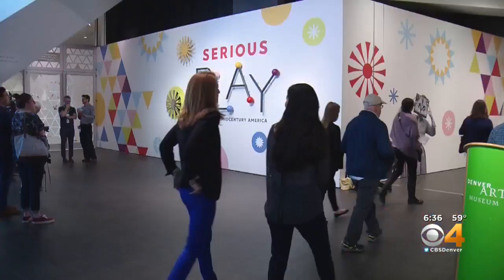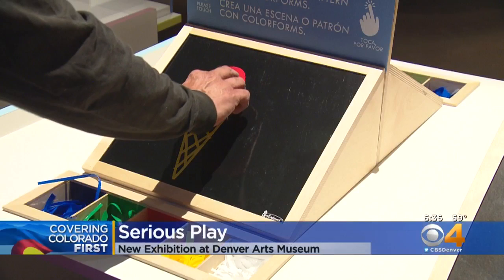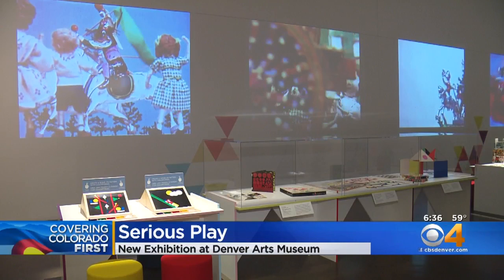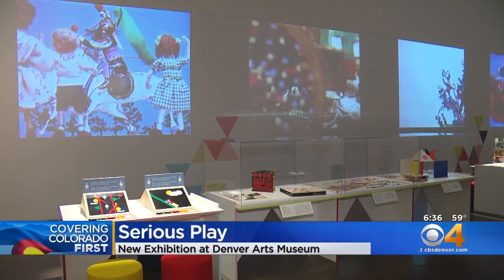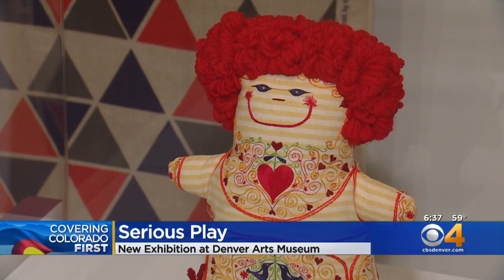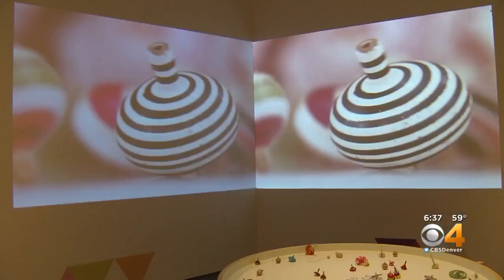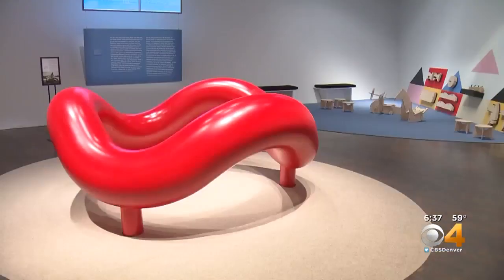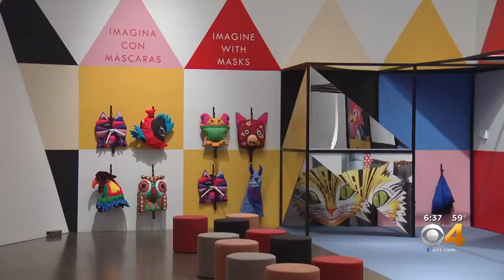Serious Play: Denver Art Museum Exhibit Combines Work And Play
CBS4 News at 6:30 p.m.